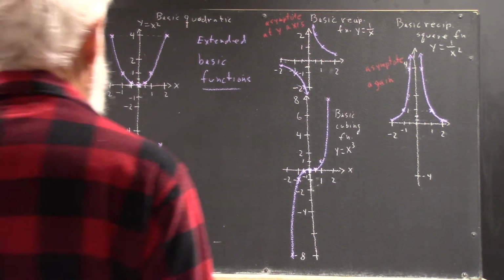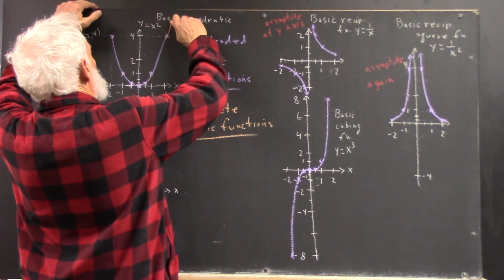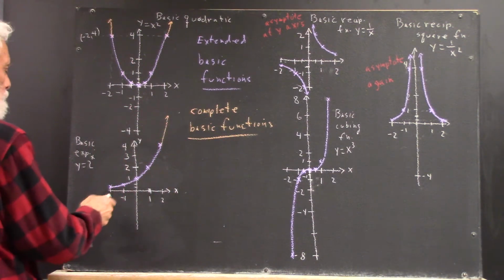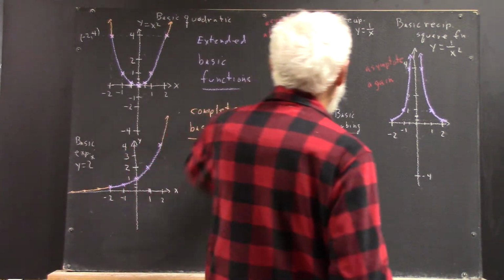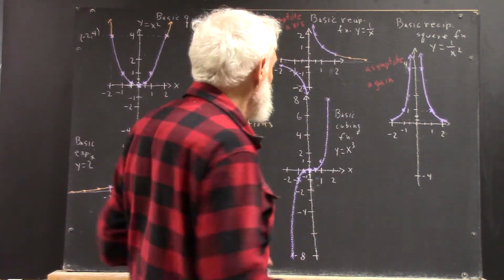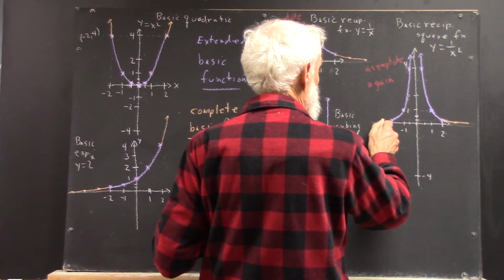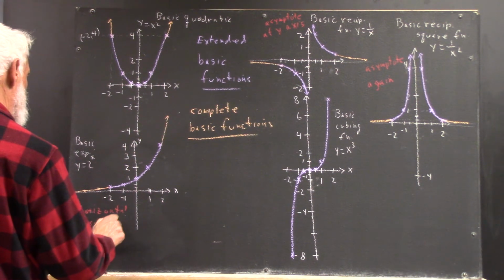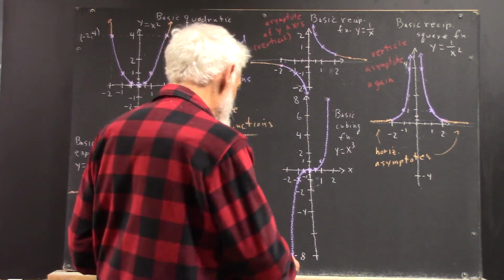dagpcb 4779 graphs of the five complete basic functions asymptotes 8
Graphs of the five complete basic functions, including asymptotes and the reasoning behind them.